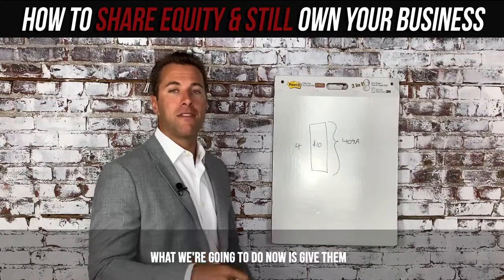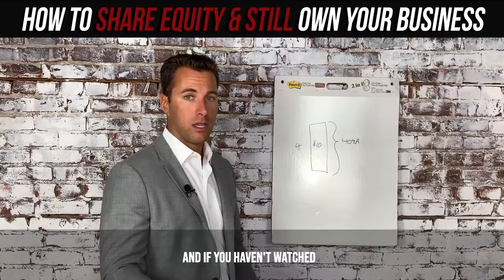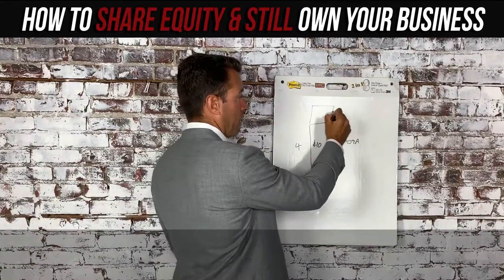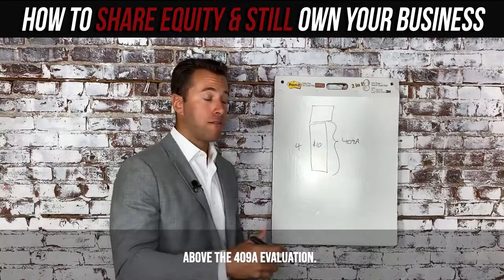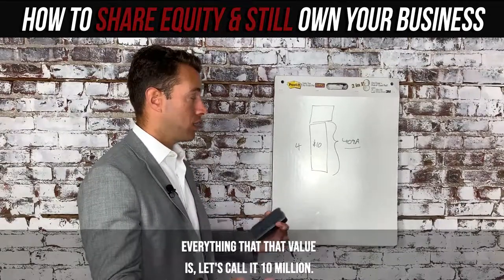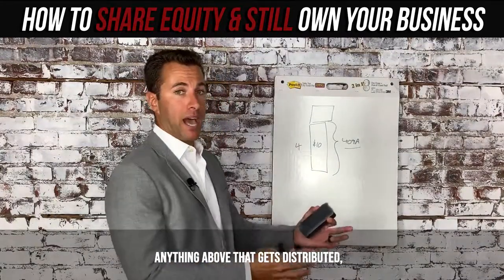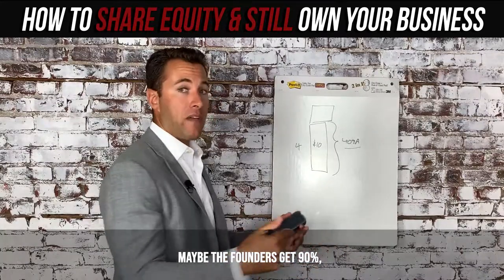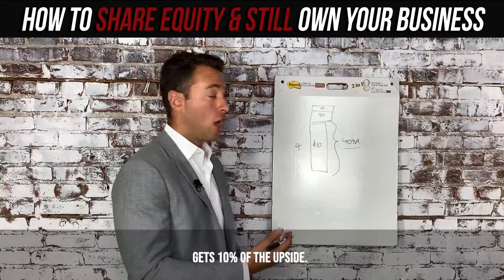How To Share Equity & Still Own Your Business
Want to bring on a new partner but not give up equity in the process?

You’re the leader…

You’re the visionary…

You’re the creator of this company…

But in order to attract the best of the best, you might have to give a little of the business away (equity)…

Or do you? 🤔

There’s actually a way for you to KEEP your entire business… but still, give some away…

Watch The Last Vlog ►

I’m an entrepreneur who’s living a life of abundance. Traveling to amazing places, meeting interesting people, and inspiring you to do the same.